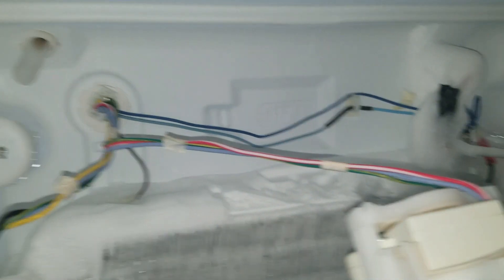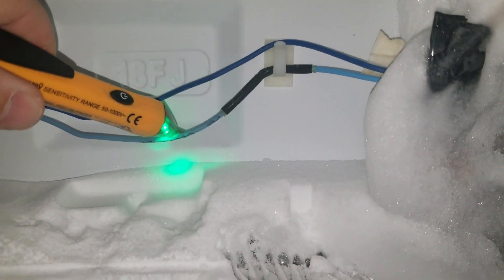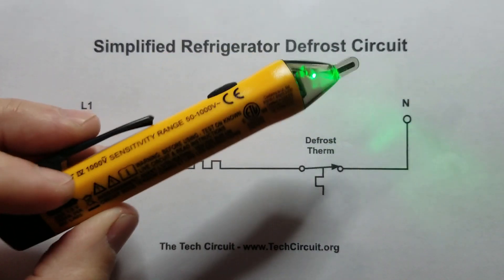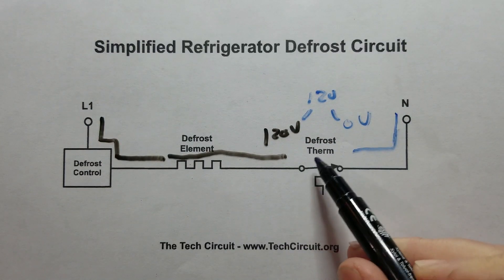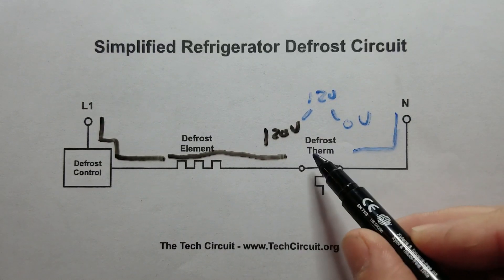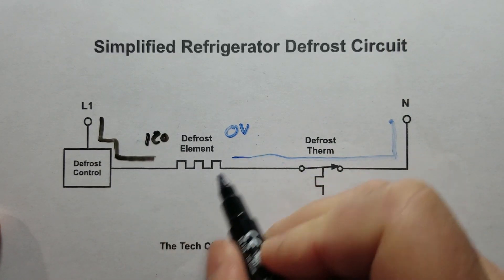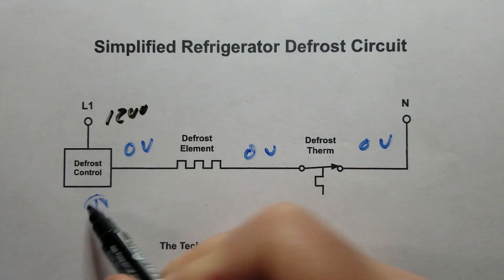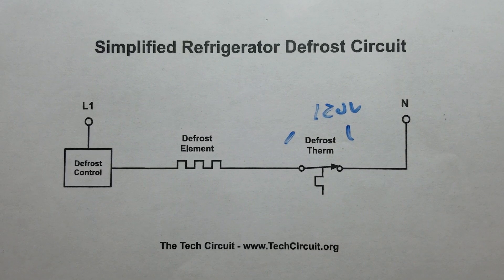#39 - Refrigerator Defrost System Point-to-Point Diagnostics using NCV Voltage Pen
Minimally-invasive Point-to-Point voltage drop diagnostics using an NCV pen. Schematic explanation of findings and theory. Causes of different readings along the defrost circuit path. Link to the Voltage Pen in this video